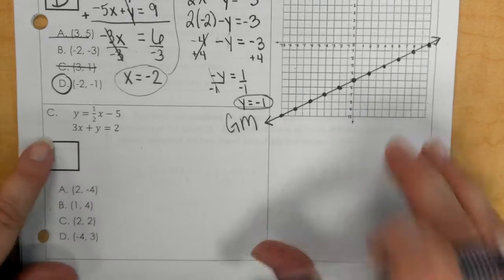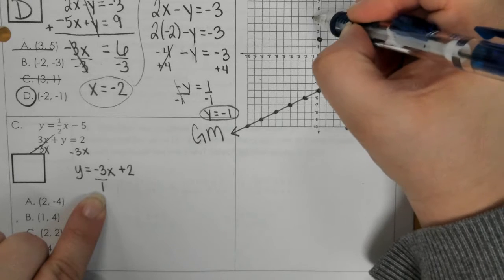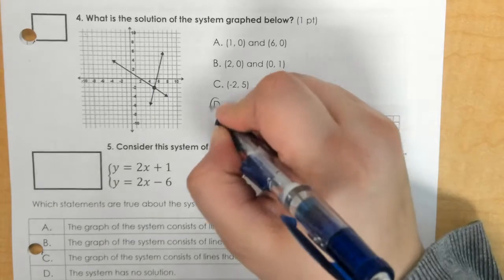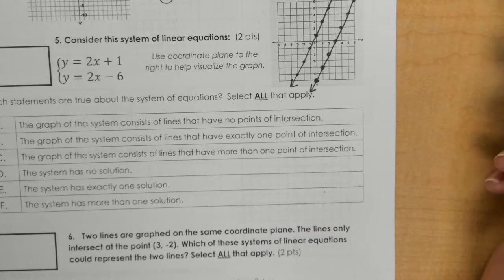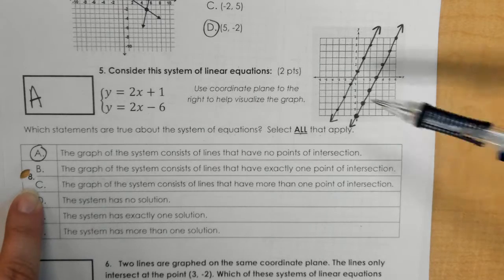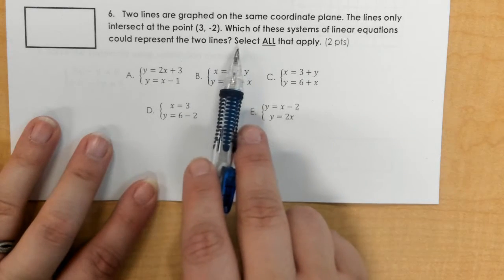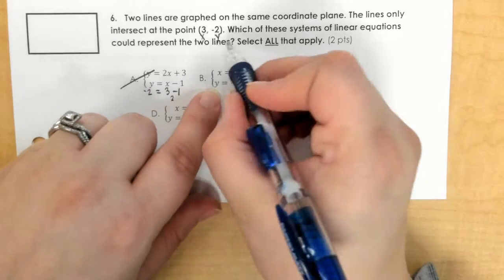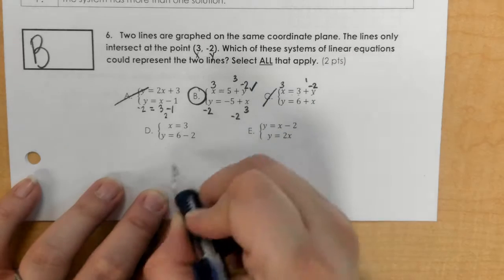Alg - Unit 5 Review 3C - 6